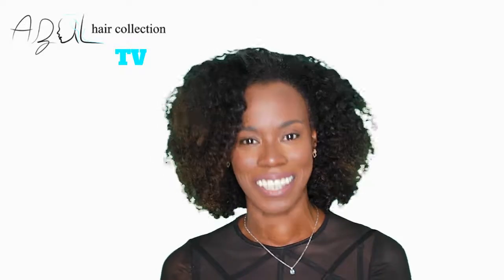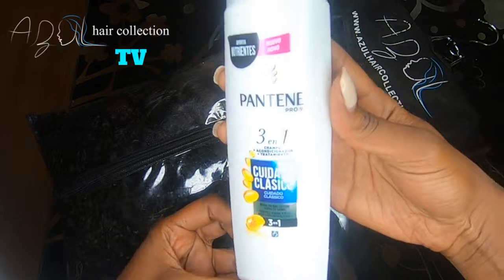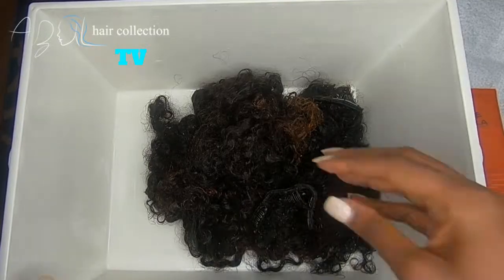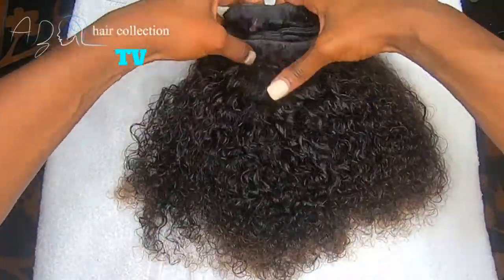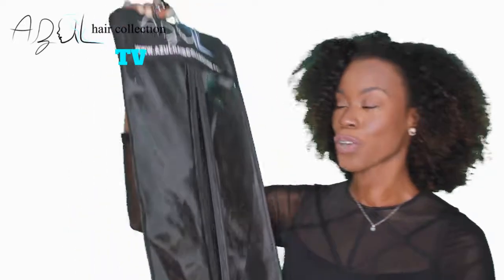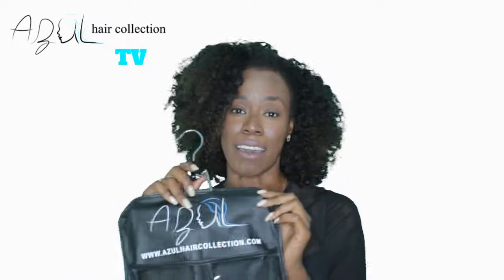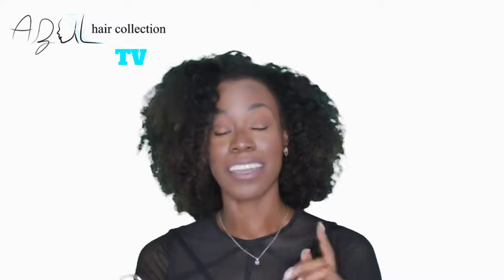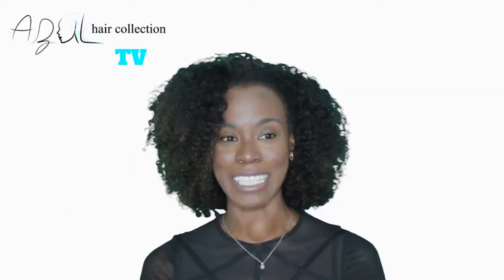Azul Hair Collection TV: How To Wash Natural Hair Extensions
Learn the best method to wash your natural hair human hair extensions. This video will breakdown step by step on how to do so.

I'm wearing 2 sets of our Azul Hair Collection Brazilian Clip In Hair Extensions in 14 Inches-Kinky Curly. They are 160 grams each set.  I custom colored myself with a box of Feria Ombre Kit - Intense Ombre #040.

What Is HD Film Lace (Television Lace)?

 Please checkout our Azul Hair Care Instruction page for more product information to use on your natural hair and tips and tricks